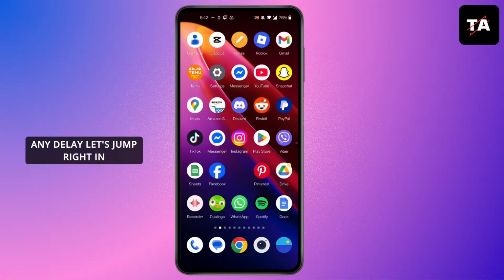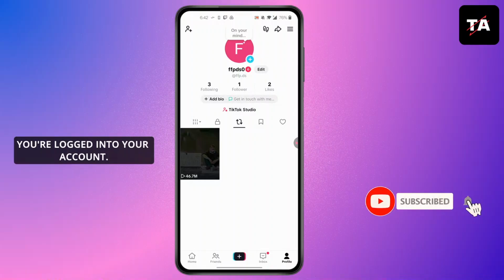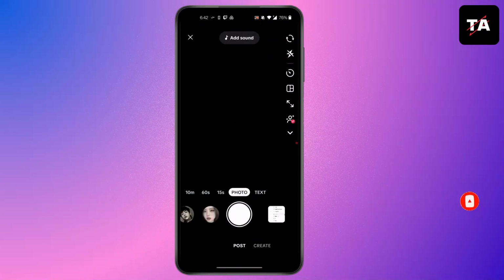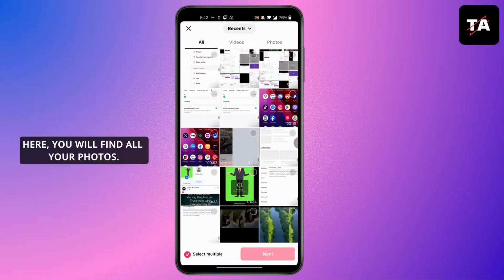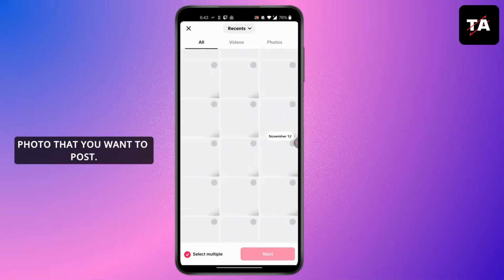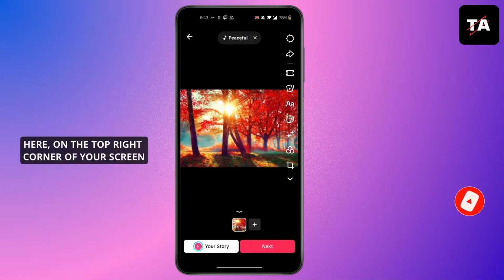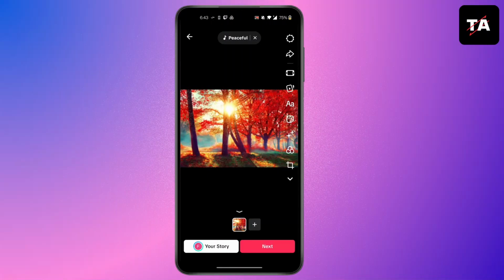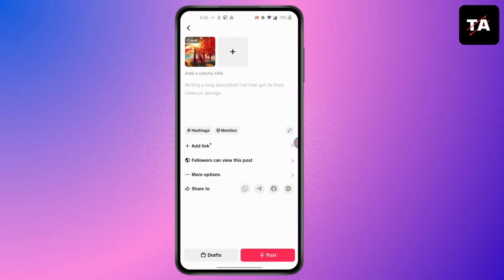How To Post Live Photos On TikTok (Full Guide)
Welcome to our step-by-step guide on How To Post Live Photos On TikTok! If you want to animate your iPhone Live Photos or share them creatively on TikTok, this video is perfect for you. We'll show you how to convert Live Photos to videos, upload them to TikTok, use TikTok’s AI Alive feature, and troubleshoot any issues along the way. These tips will help your TikTok posts stand out and make your photos come alive!

How to post Live Photos on TikTok

How to convert Live Photos to videos for TikTok

How to use TikTok’s AI Alive feature to animate photos

Tips to make your Live Photos look more engaging

How to fix issues when Live Photos aren’t uploading